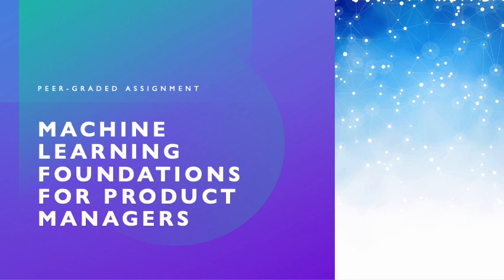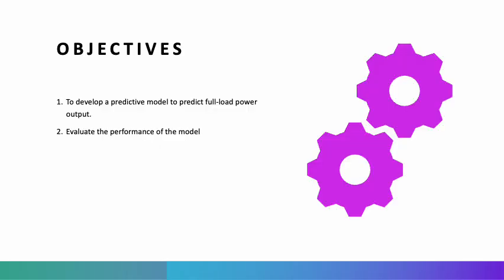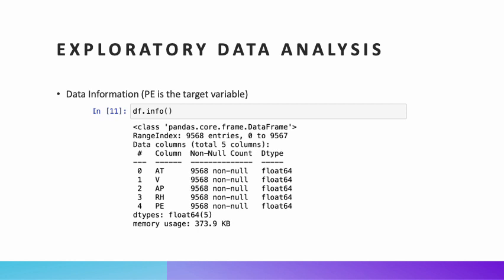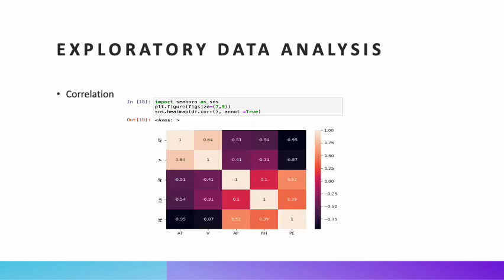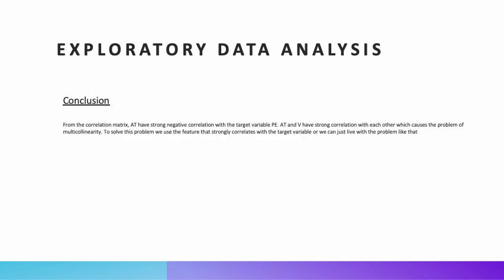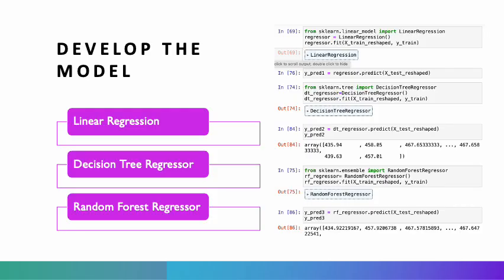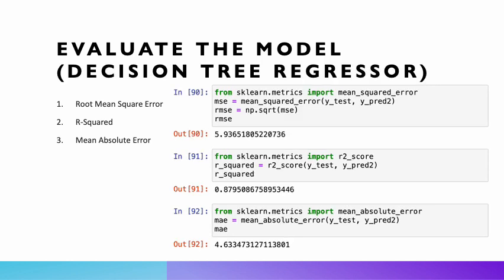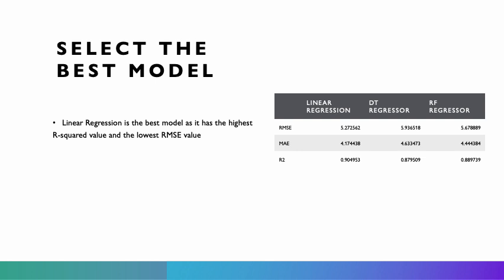Machine Learning Foundations for Product Managers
Video presentation of the Machine Learning Foundations for Product Managers course